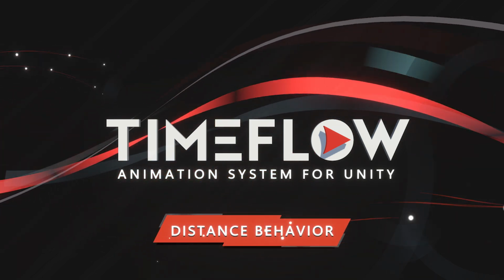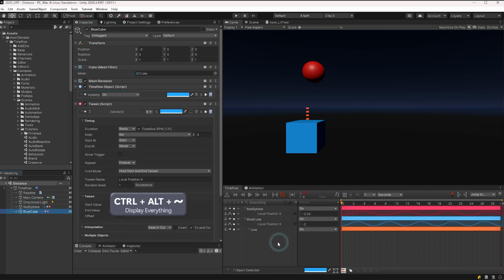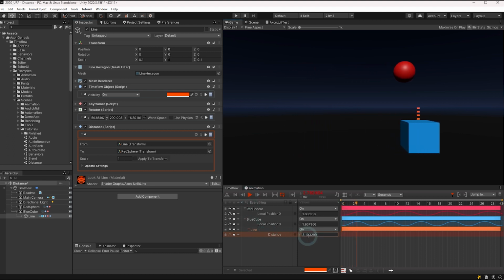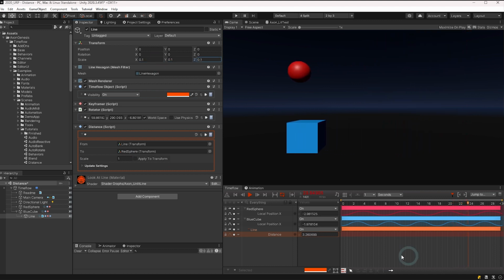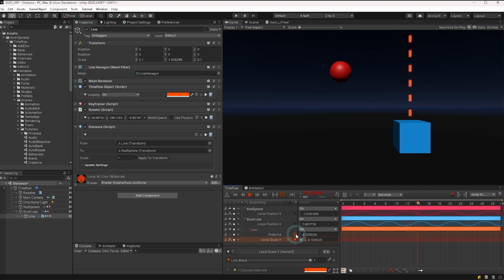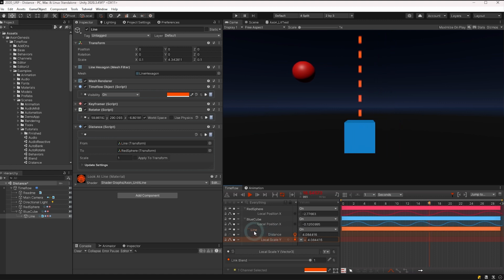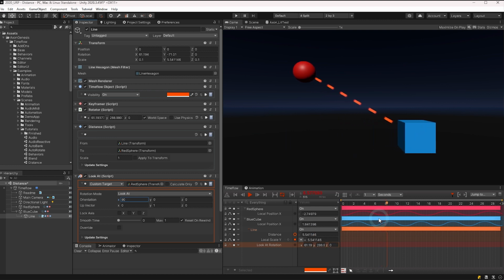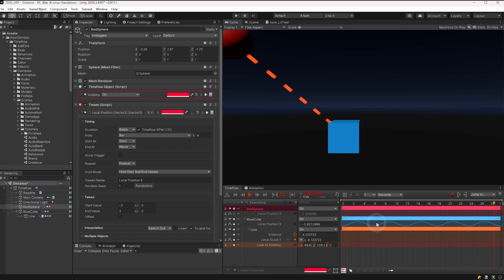Tutorial 43 - Distance Behavior (Timeflow Animation System for Unity)